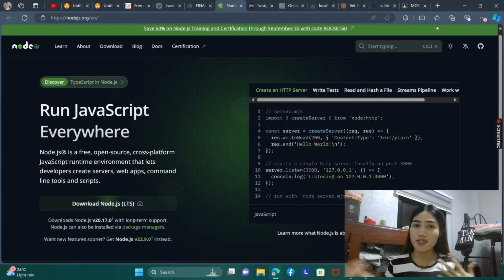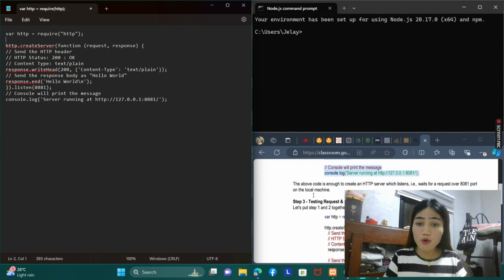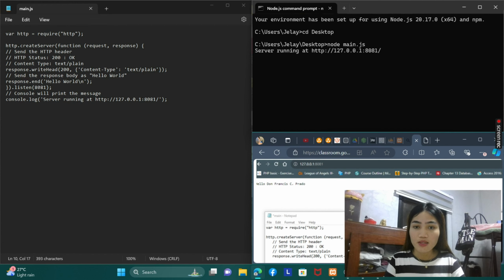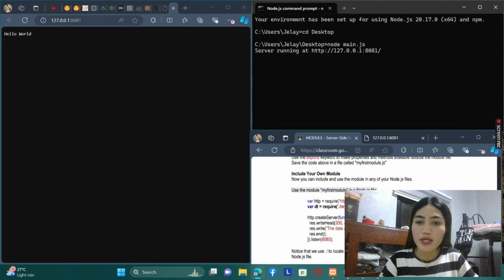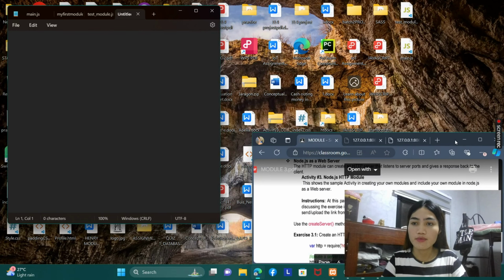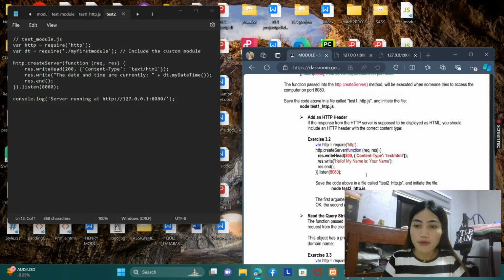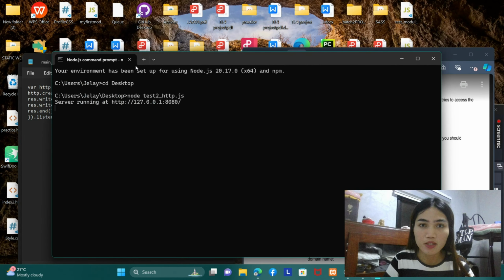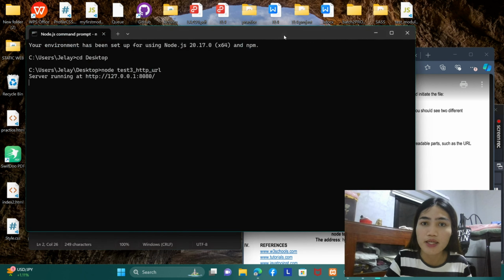NODE.JS INTENDED LEARNING ACTIVITY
Academic purposes only